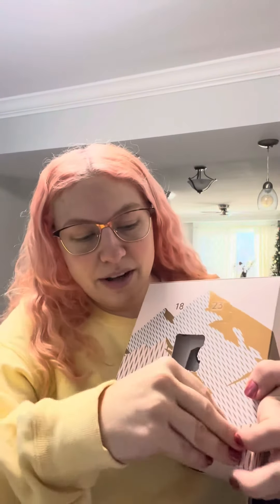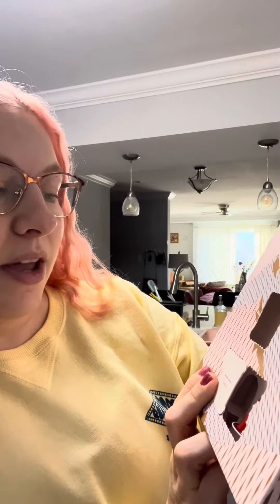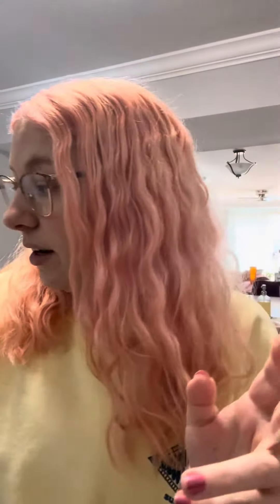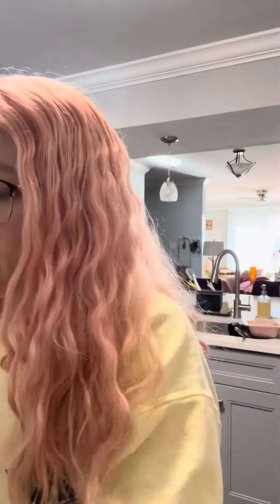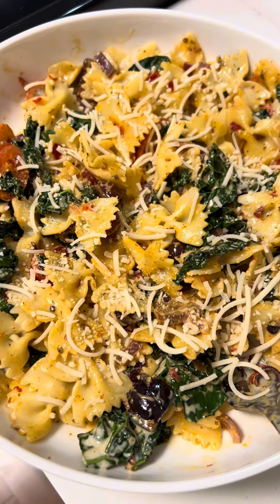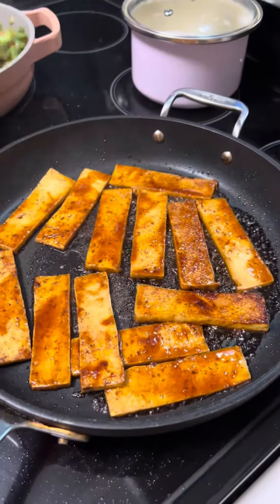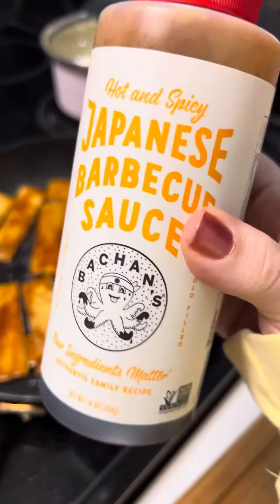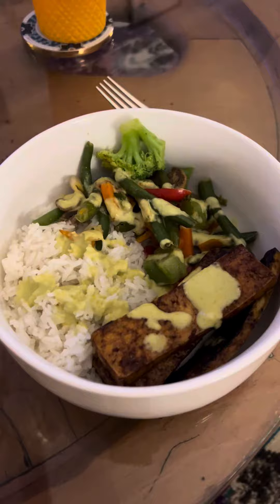wieiad on a casual friday home all day